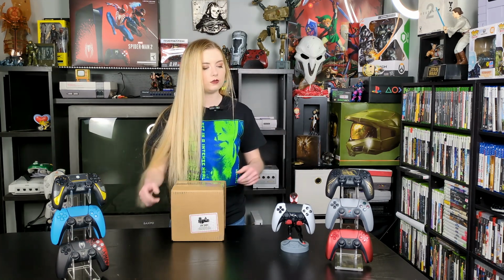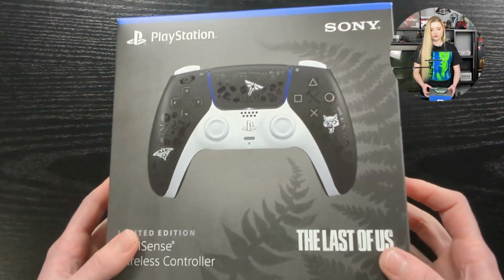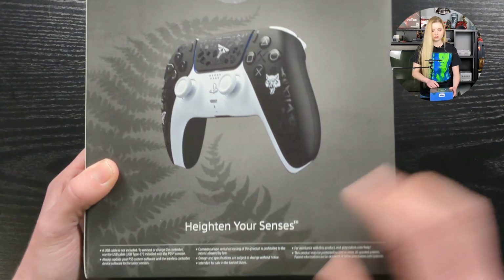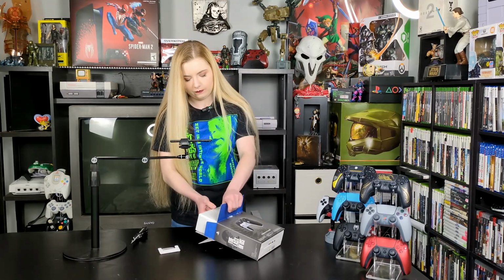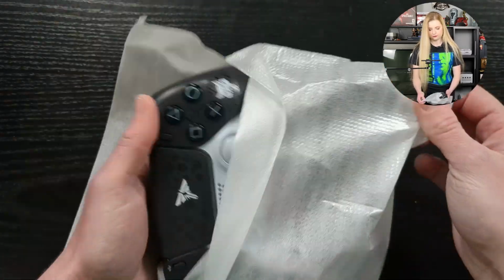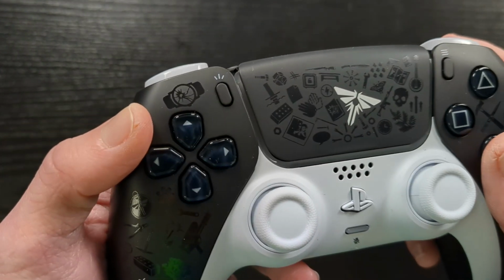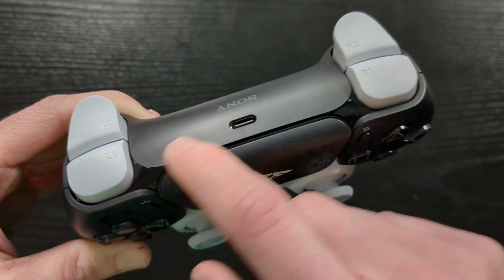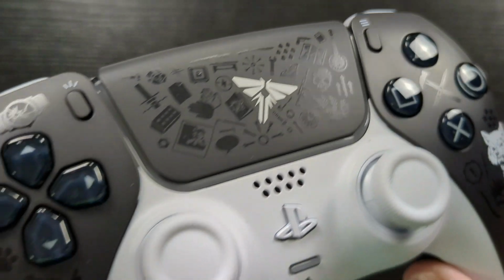The Last of Us DualSense Controller Unboxed & Reviewed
Today, I'm unboxing and taking a close look at *The Last of Us* edition Sony DualSense controller for the PlayStation 5. As a controller collector and fan of The Last of Us, I couldn't wait to get my hands on this limited edition design. In this video, I’ll walk through the unboxing experience, give my first impressions of the build and aesthetics, and talk about whether I think it’s worth picking up for collectors or fans of the franchise.

Timestamps:
00:00 Intro
01:25 Box overview
02:13 Struggling to unbox the controller
04:03 Close-up design details
06:33 Overall thoughts